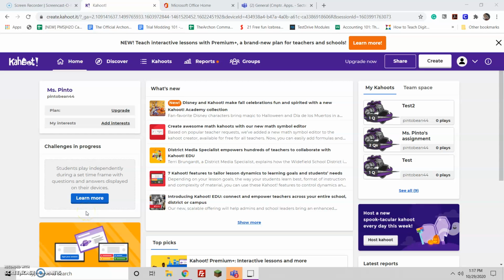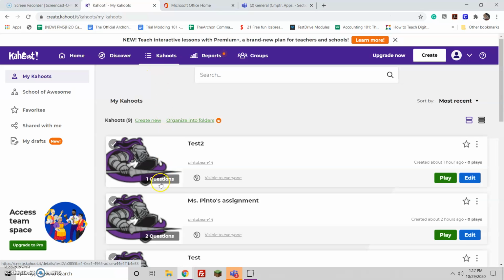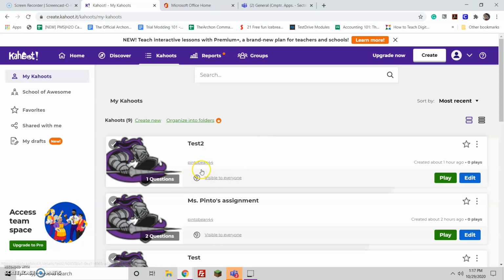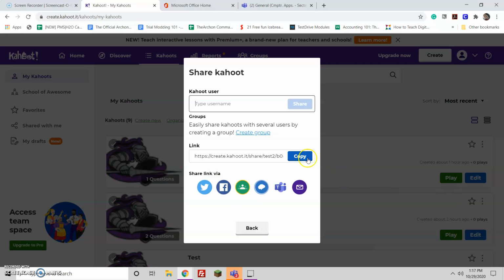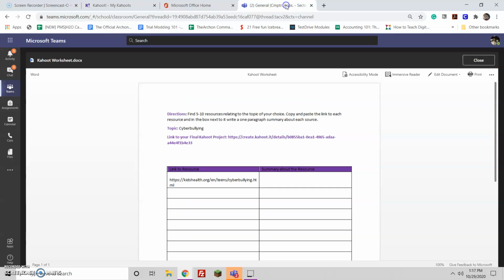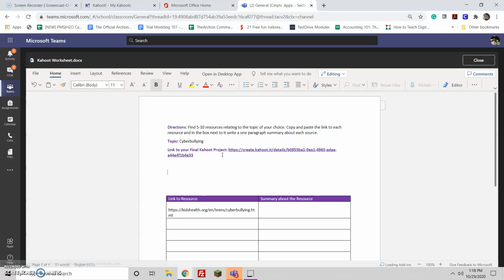Getting share link for kahoot